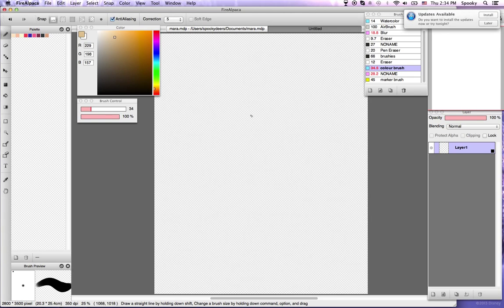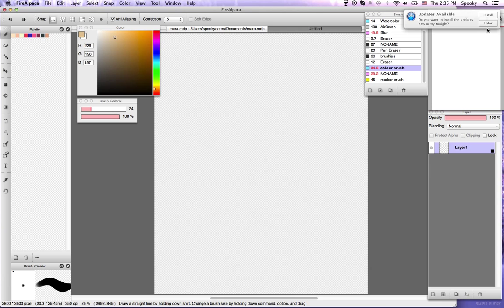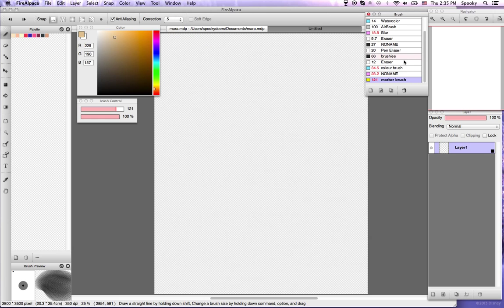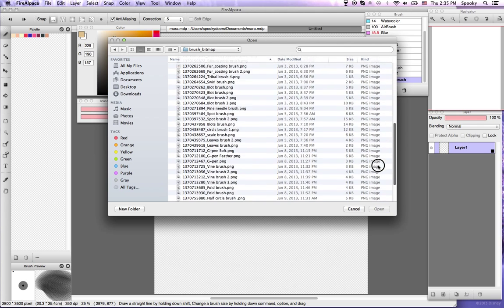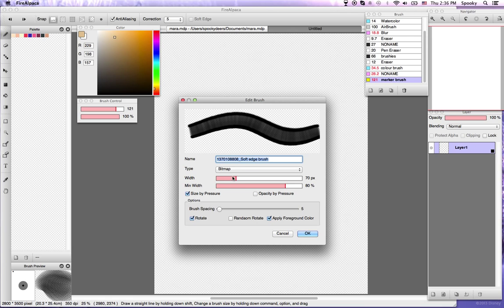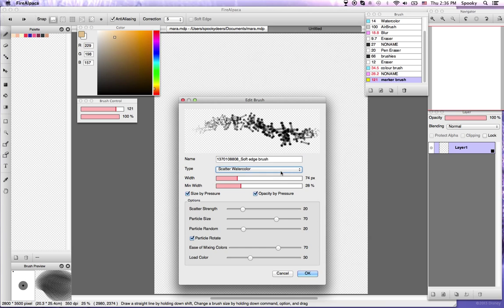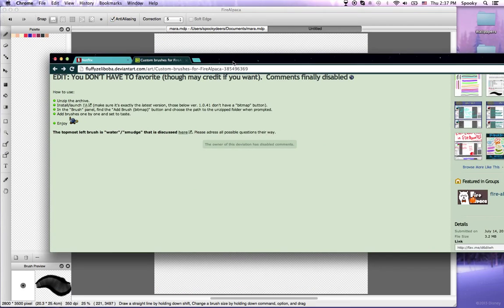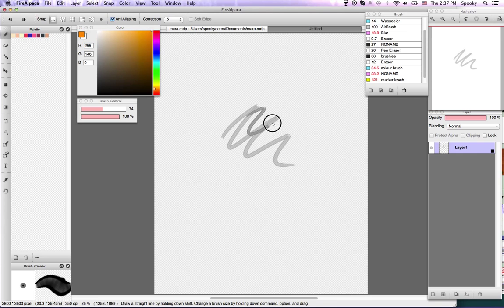How to Upload Bitmap Brushes on Firealpaca for Mac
Quick little screen recording I made as soon as I figured it out myself. There's probably more to it, but this should get you launched if you're in a hurry!

Where I downloaded the brushes:

They have a water brush, I strongly recommend checking it out.

In other news my accent is finally smoothing out :3

If you have any questions-comments-concerns just comment. I'll try to answer everything as best I can.

I'm aware the video is kinda disorganized and unplanned, but I'm kinda disorganized and unplanned so I guess it fits.

-whispers- It took me like 500 years to clear out everything of pornographic nature from my downloads folder before I made the video...